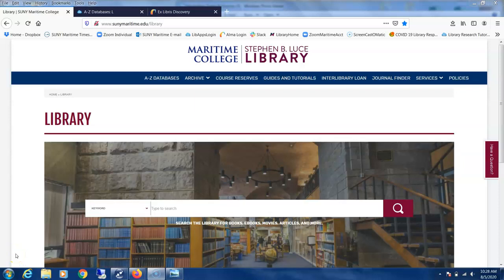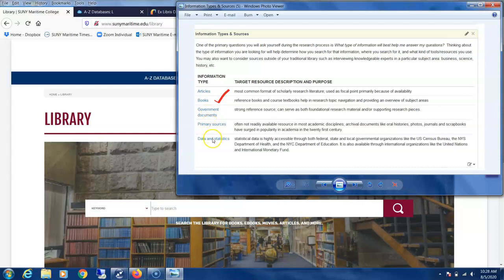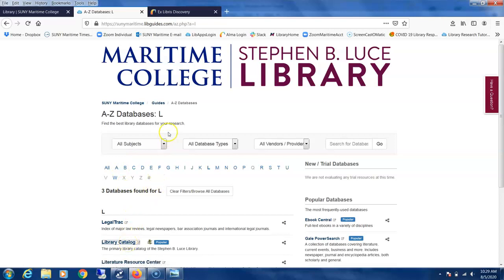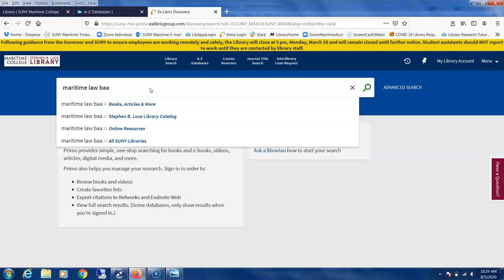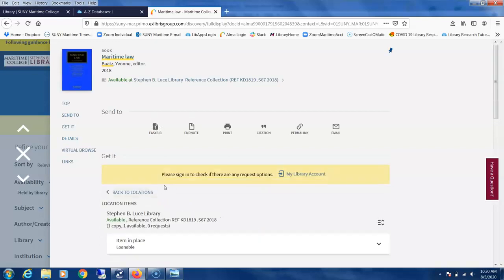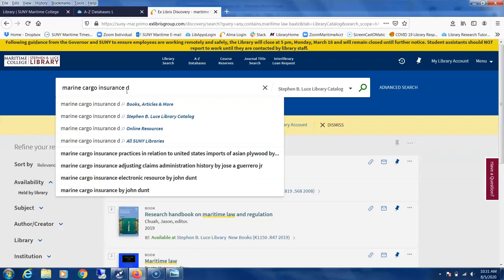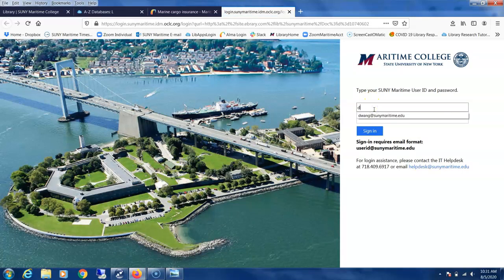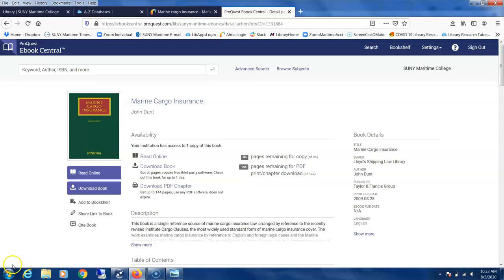Finding Books Using Library Catalog